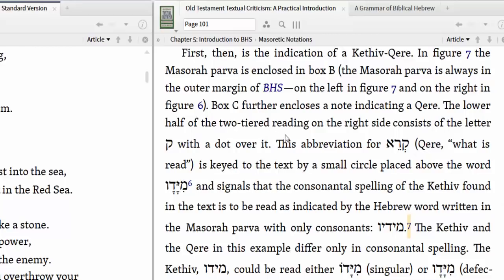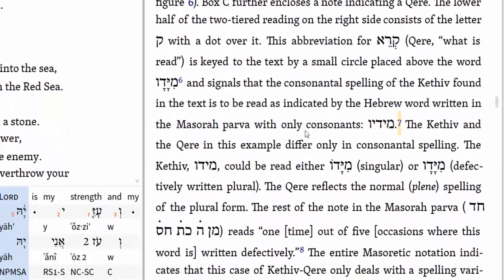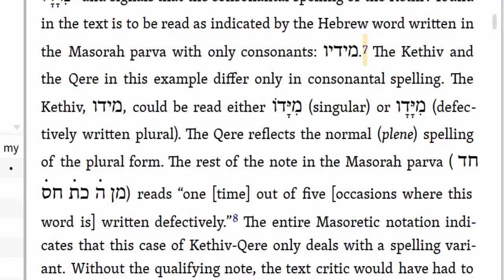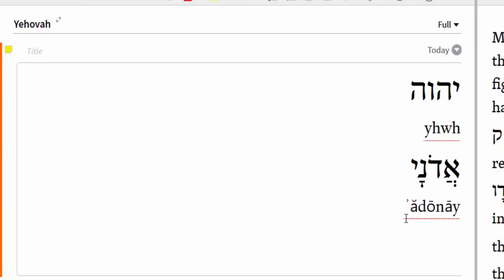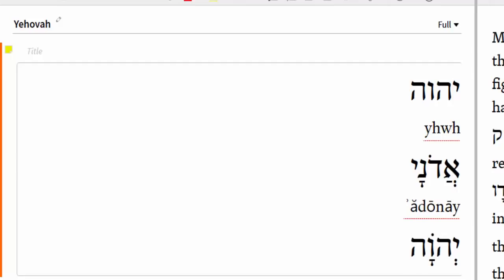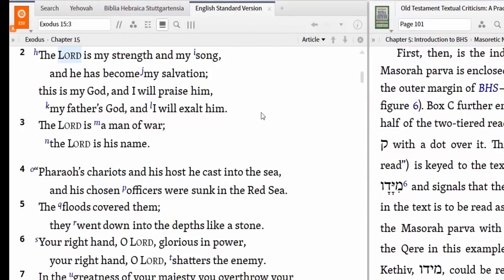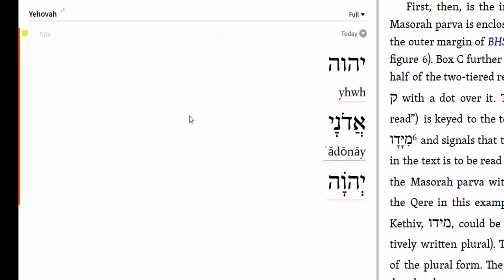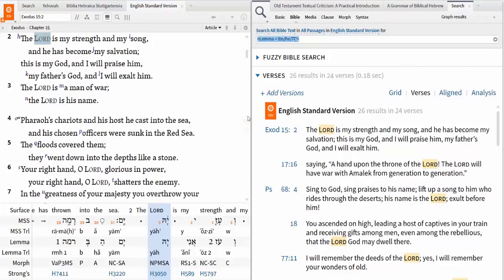Vocalization of YHWH